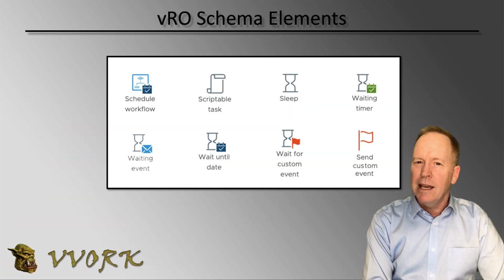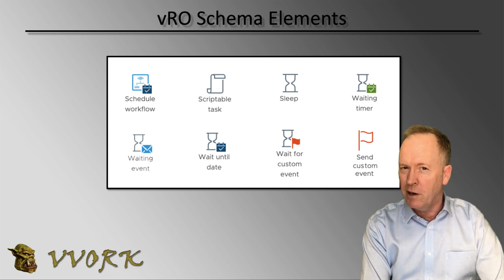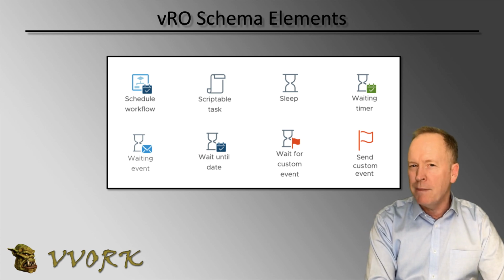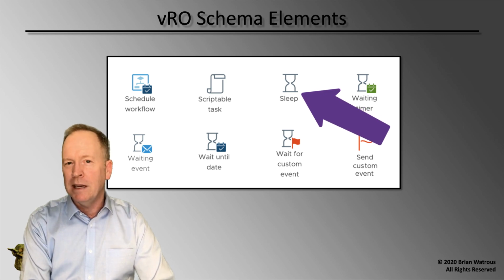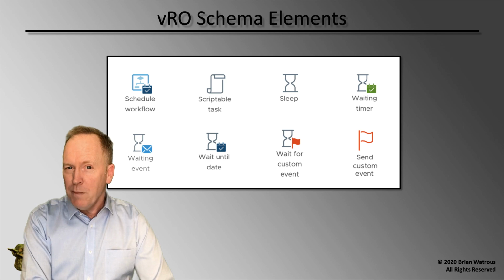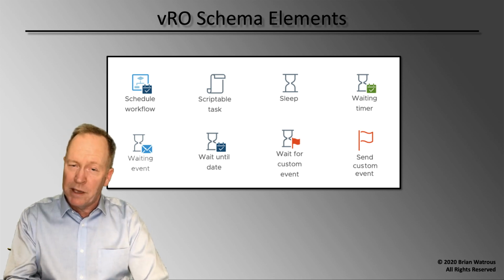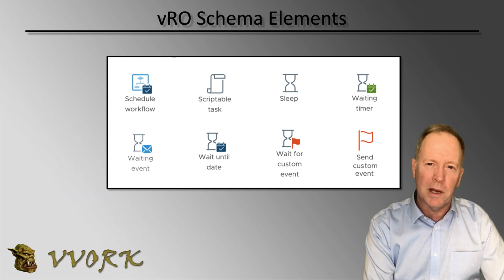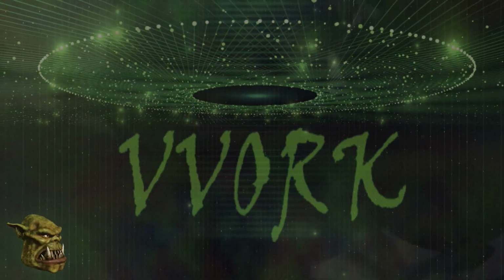Introduction to Scheduling, Sleeping, and Waiting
In this video, Brian Watrous introduces a series of videos that will teach you to schedule workflows programmatically, to sleep in workflows, and to wait in workflows.

Interested in learning about vRealize Automation and vRealize Orchestrator in depth? Attend the following courses: